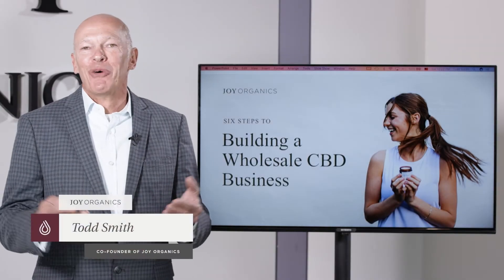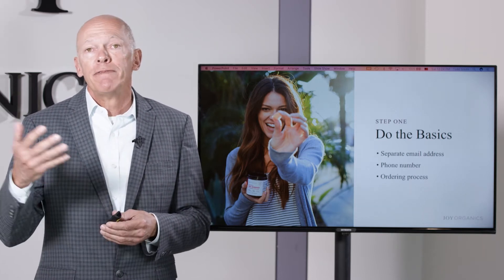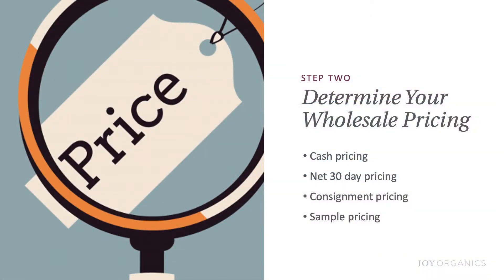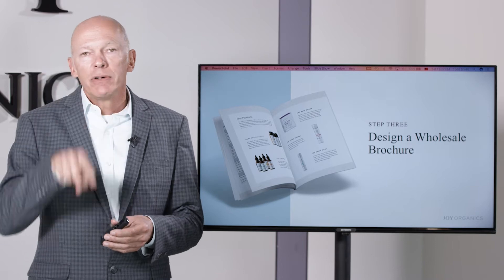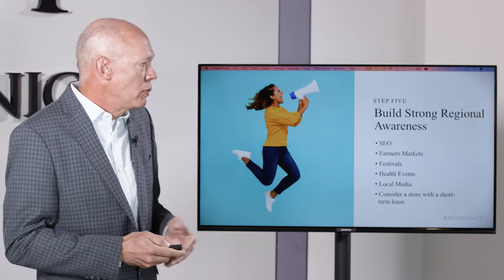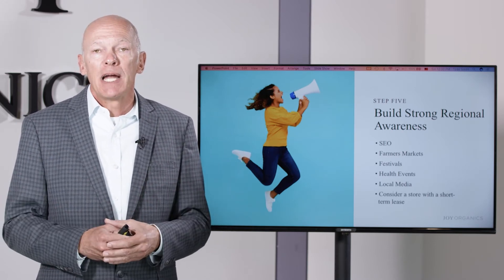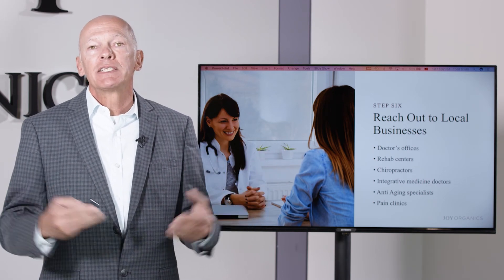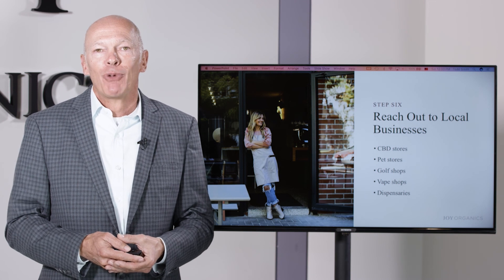6 Steps to Building a Wholesale CBD Business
Learn from Joy Organics Co-Founder Todd Smith on the Six Steps to Building a Wholesale Business.

About Joy Organics:

Joy Organics was created with a clear initiative: to develop Premium CBD Products through innovation and excellence, with service to match. Today, Joy Organics is the #1 USDA-Certified Organic CBD brand. We aim to take charge of the CBD industry with radical transparency and the highest quality CBD and THC products.

Our Wholesale Program is designed to allow retail businesses, healthcare professionals, and independent entrepreneurs to capitalize on the rapidly growing CBD market by offering the Joy Organics line of CBD Products.

Our Private Label Program allows you to sell our high-quality products and build a loyal customer base under your own private label.

Our Blank Bottle Program allows you to purchase our products as blank bottles so you can design and apply your own labels.